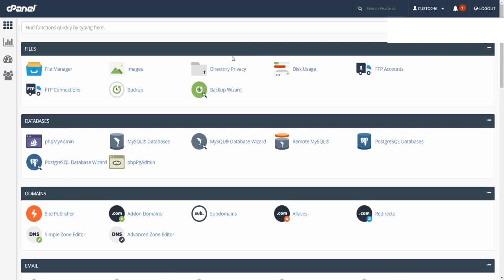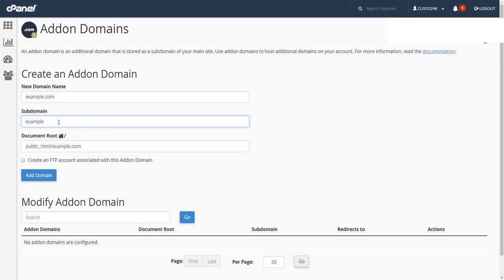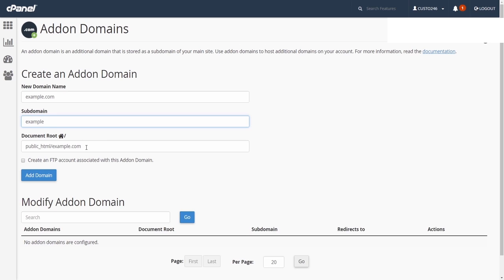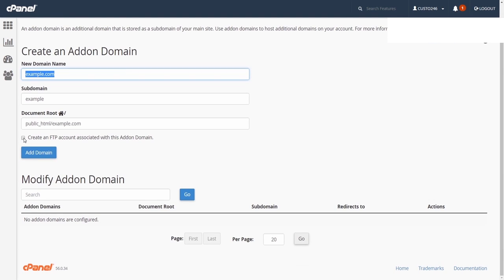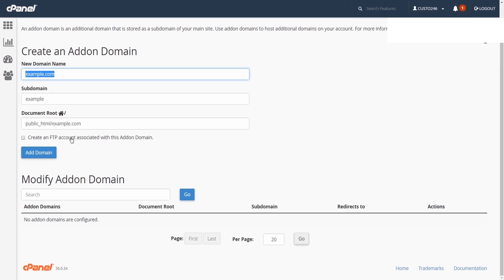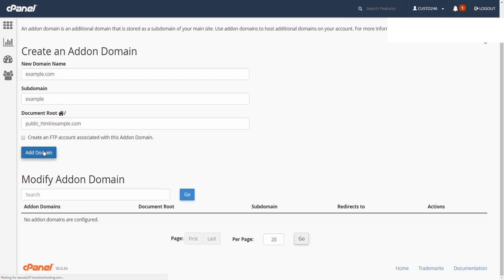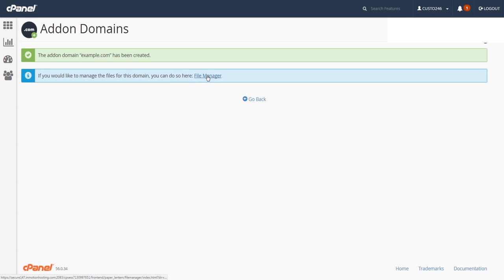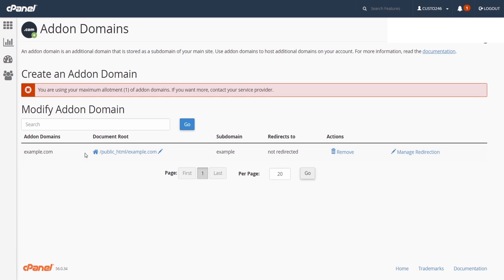OneHoster’s cPanel tutorials: Creating an add on domain.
Through the addon domains tool you can add addon domains to your account. An addon domain allows you to reach a domain when entering the name of the addon domain into a browser. This means that you can host additional domains in your account.

hologram sticker
hologram sticker supplier
hologram sticker supplier in Egypt
custom hologram stickers
3d holographic stickers
hologram sticker printing
hologram sticker printing online
custom 3d hologram stickers
custom holographic stickers
holographic stickers paper
hologram sticker manufacturer in Egypt
security hologram stickers
custom security hologram stickers
Security Hologram
hologram security labels
الهولوجرام في مصر
شركات الهولوجرام في مصر
علامة مائية
صنع علامة مائية
مصنعون علامة مائية
ورق علامة مائية
موردين علامة مائية
استيكرهولوجرام
استيكرعلامة مائية

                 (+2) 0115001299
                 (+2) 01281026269